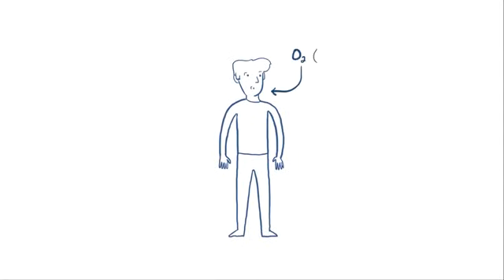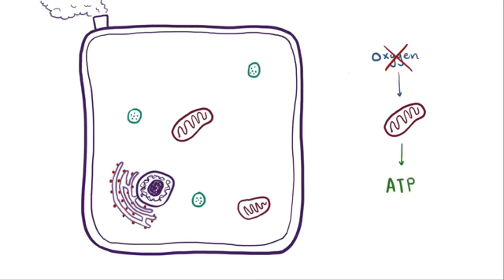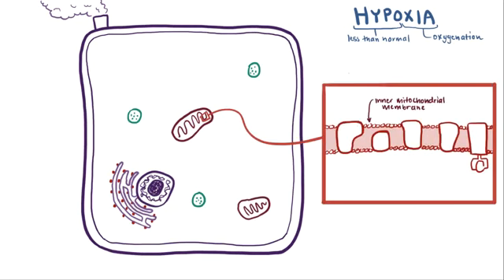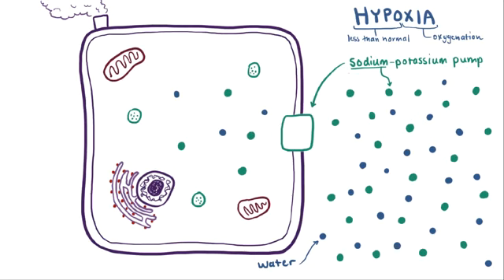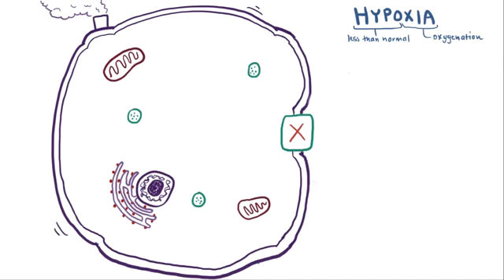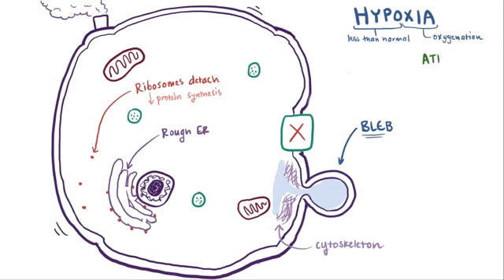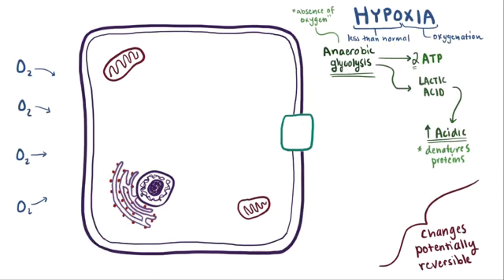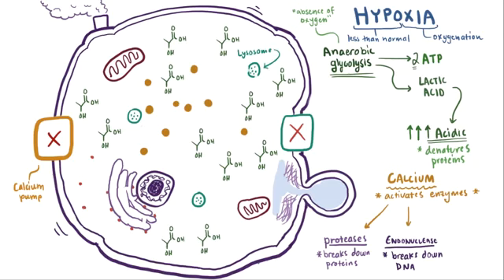13 ٥، 2019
فيديو قصير ورررررهيب اتحداك تنسى بعدها كيف تحدث الهيبوكسيا😻😻😻😻😻
لقد وقعنا في الطب